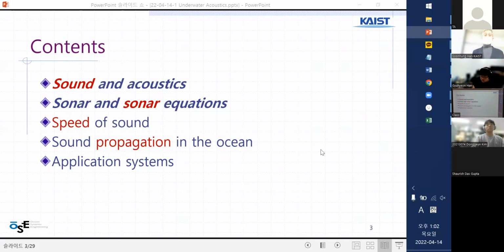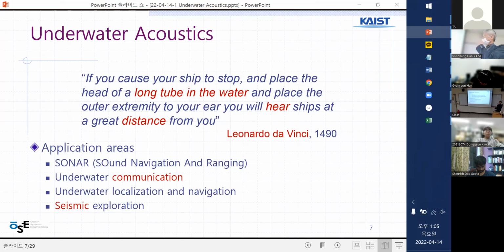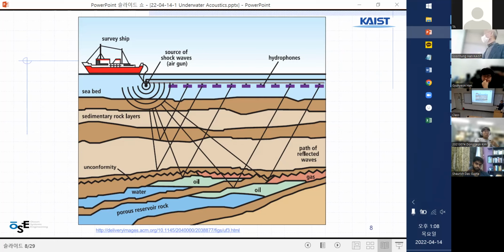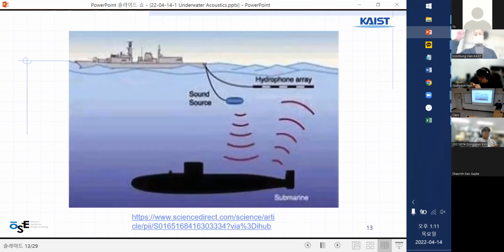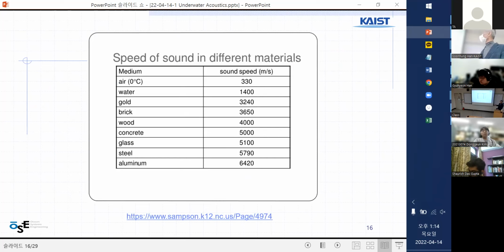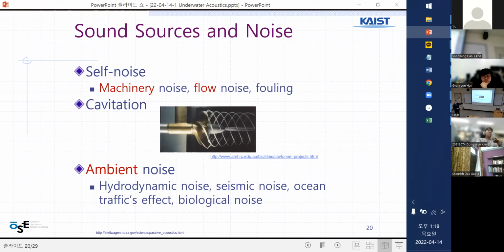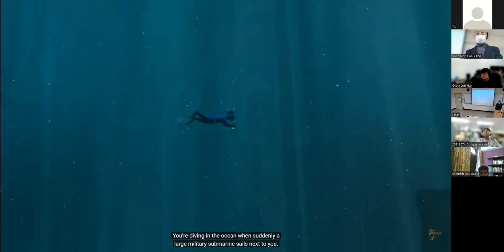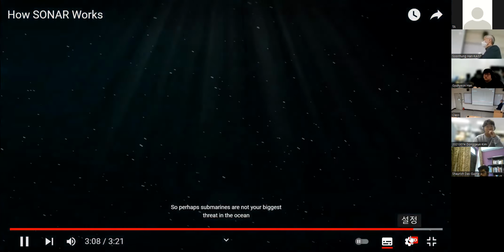Lecture 13 1 20220414 Underwater Acoustics